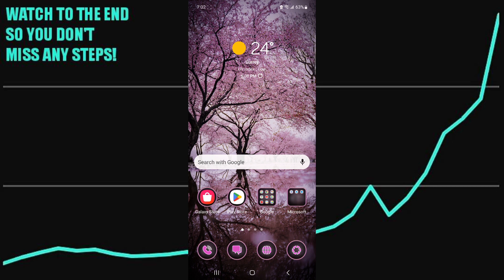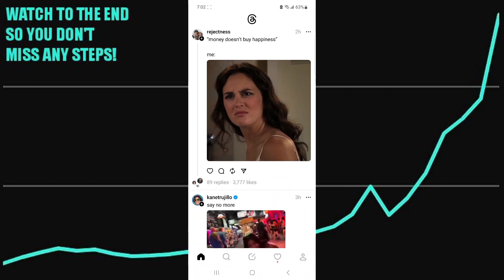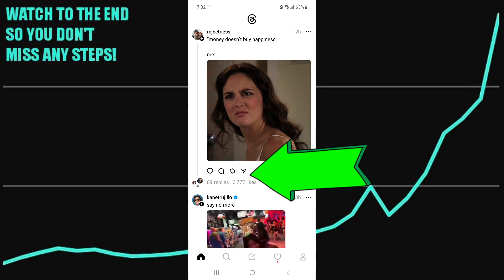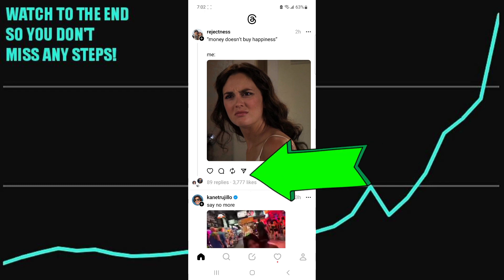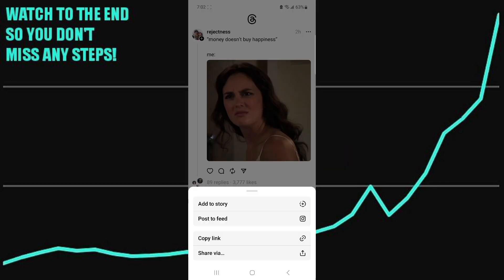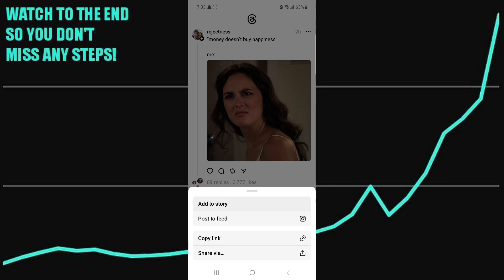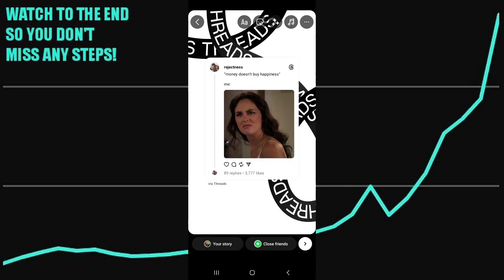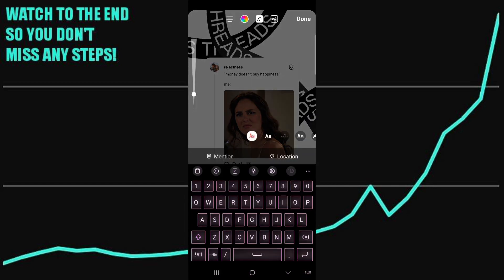SHARE THREADS TO INSTAGRAM STORY! - NEW 2025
🎉 In this video, we're excited to share some fantastic tips on how to share threads effectively on Instagram Stories to boost your social media engagement and connect with your audience like never before!

Are you tired of your Instagram Stories going unnoticed? Looking for ways to amplify your reach and increase your follower count? Well, you're in luck because sharing threads is the secret weapon that you've been missing!

00:00 INTRO
00:12 TUTORIAL